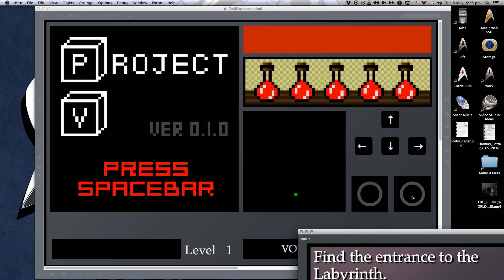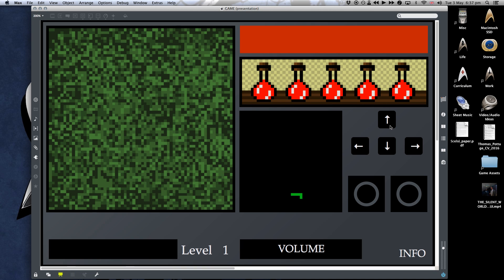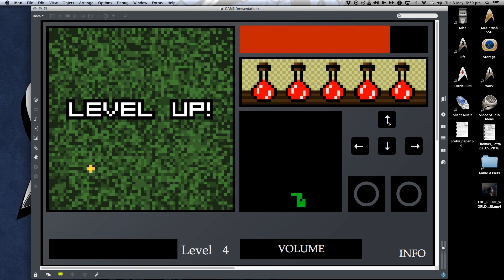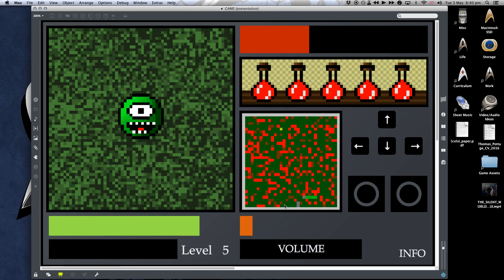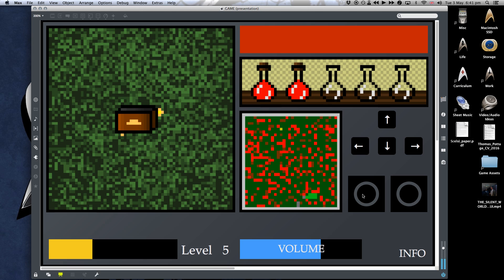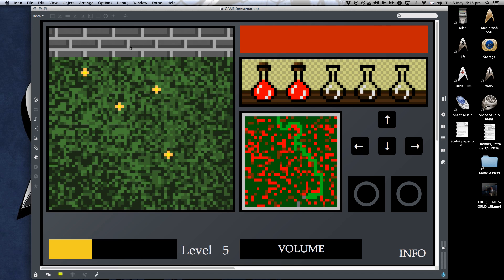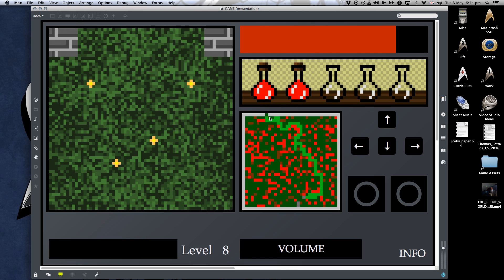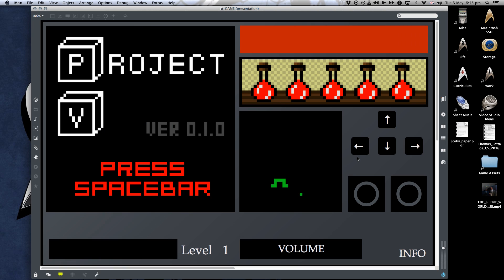A Game I Made in Max/MSP - Part 1/4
I was curious to see if I could make a game in Max/MSP, so a few months ago I started planning one out. It's just about finished and I'm really pleased how it turned out vs. what I wanted to achieve.

I'm putting up some videos explaining some of the systems, mainly for archival purposes because I tend to forget how my patches work a few weeks after I stop working on them. These aren't supposed to be tutorials, but they do show off just a fraction of what this wonderful software is capable of.